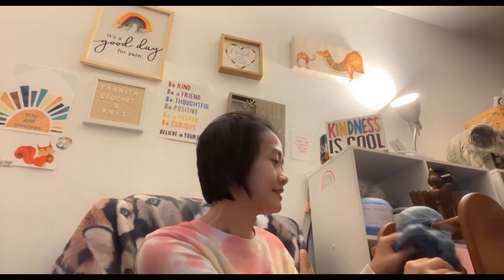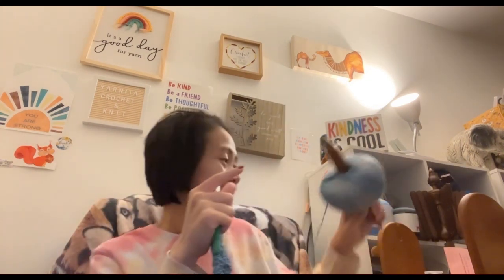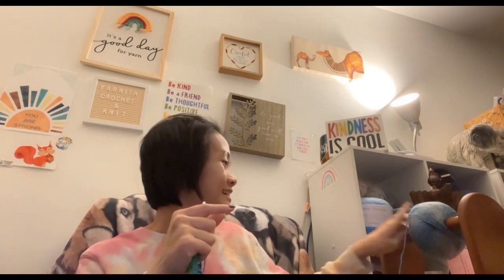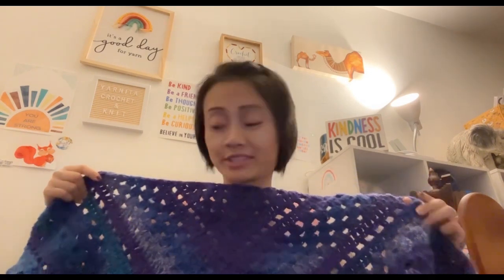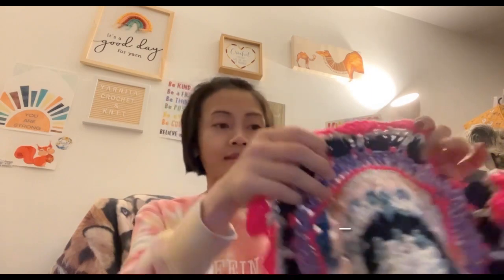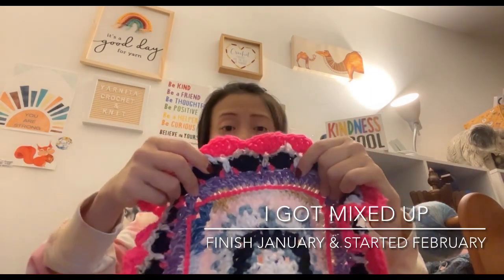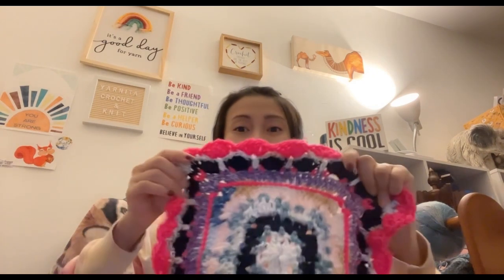Season 2 Episode 55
Couch Chronicles 01/22/2023

What a week. Here is what I have been up to.